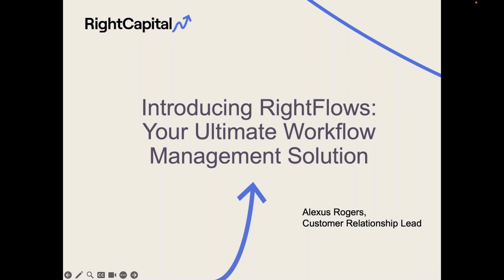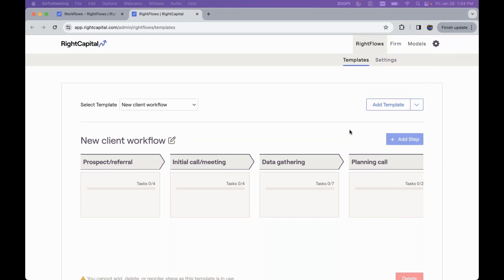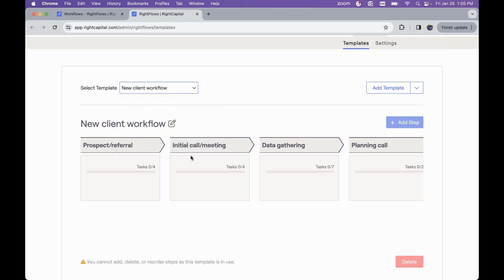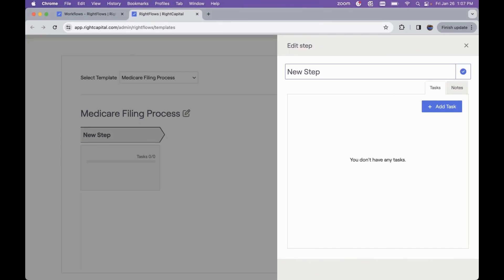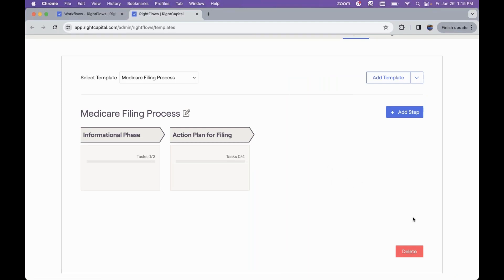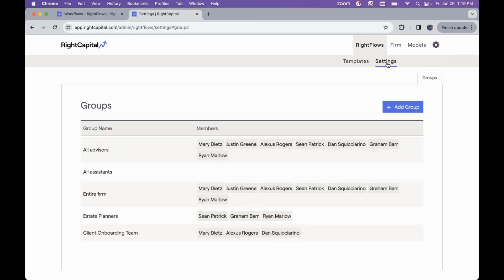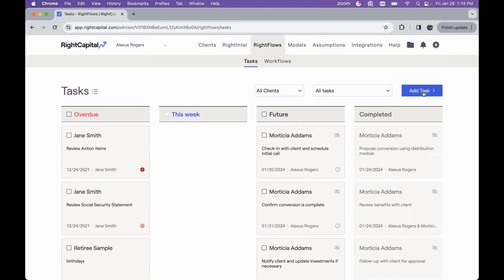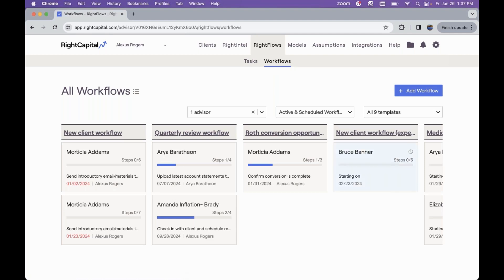Introducing RightFlows: Your Ultimate Workflow Management Solution within RightCapital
We are excited to announce the launch of RightFlows - a financial planning workflow management tool that allows for seamless collaboration between clients and your team. To learn more about how RightFlows can streamline your business processes, we invite you to join us for a session where we'll review:

• Getting started with RightFlows
• Customizing your workflow templates
• Tailoring Tasks to personalize your workflows
• Implementing RightFlows into your practice

[Originally presented 1/26/24]

📊 About RightCapital

RightCapital's mission is to create Right Plans for Real People™. RightCapital is used by thousands of financial advisors to grow their practices and set their clients on the path to financial success. Founded in 2015, RightCapital is the fastest-growing financial planning software with the highest advisor satisfaction*.